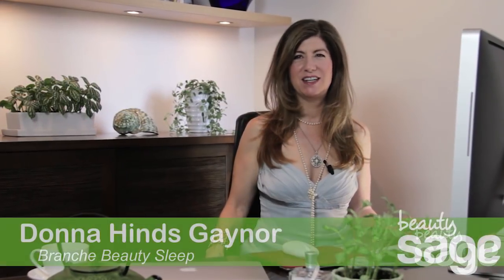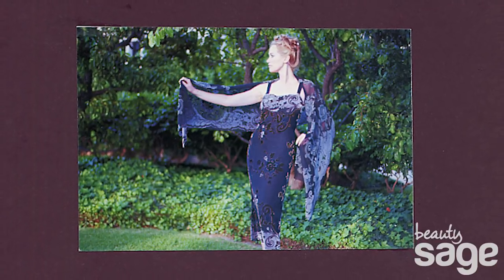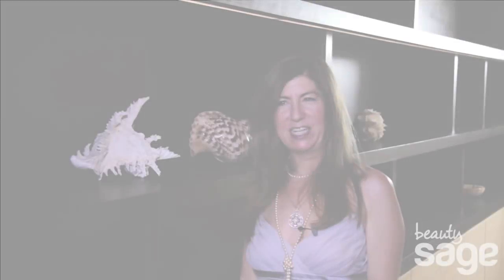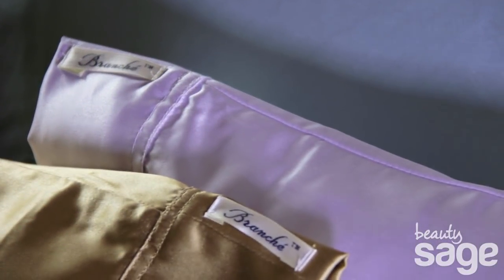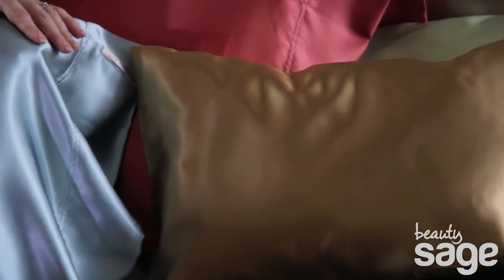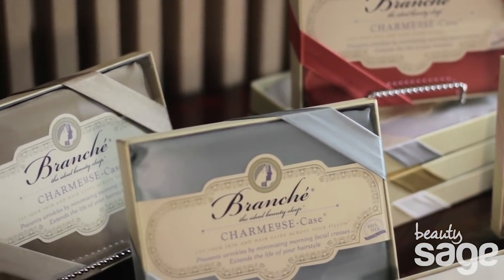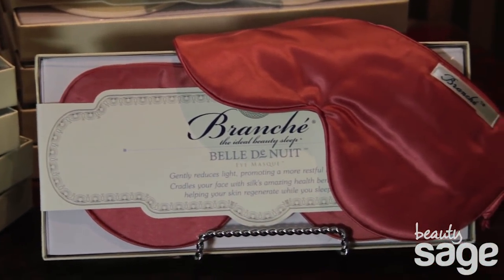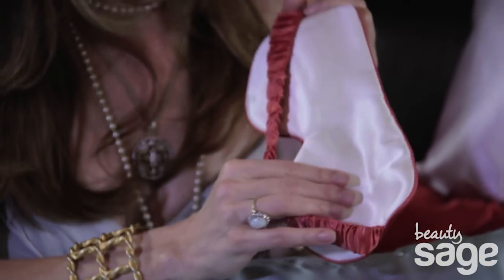Branché Beauty Sleep: Inside The Brand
Branché was born out of necessity—clothing designer Donna Hinds Gaynor went searching for a way to cut down her hairstyling time. So she created a line of premium 100% silk pillowcases and eye masks that not only promote a restful and rejuvenating night's sleep, but deliver smoothing and restorative benefits for both hair and skin.